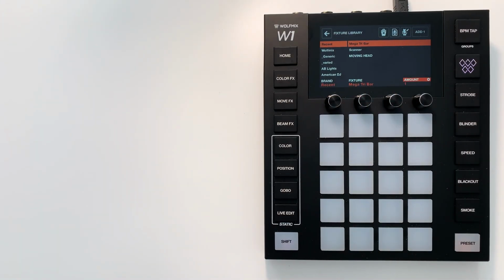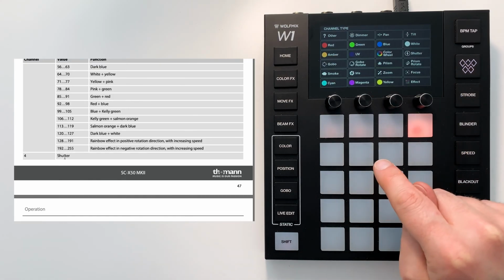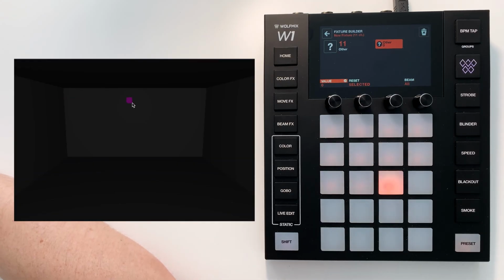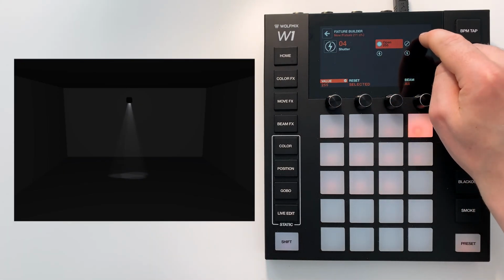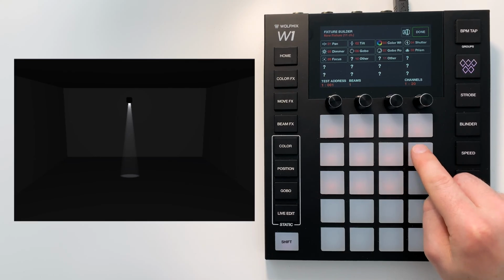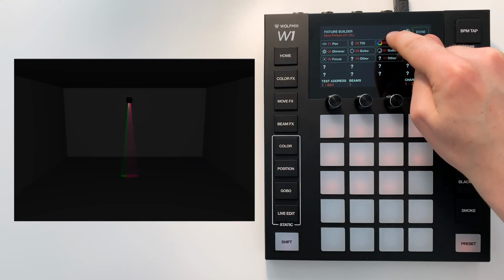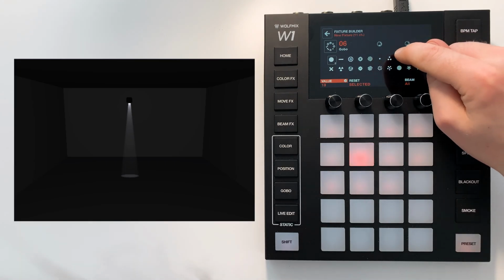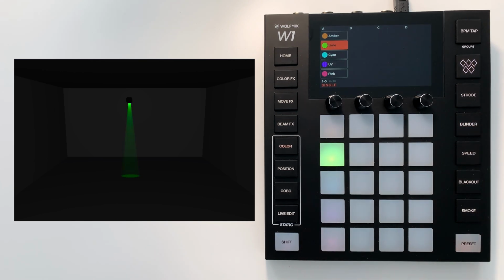Building your own fixture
Build your own fixtures directly within the Wolfmix controller.